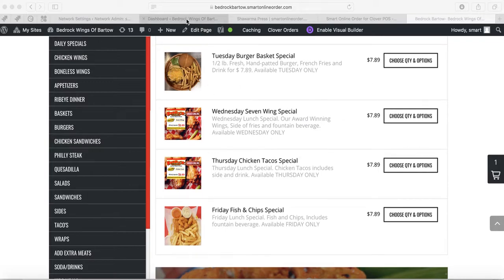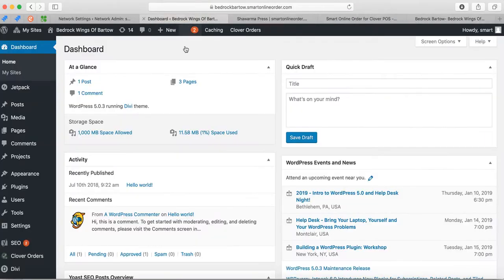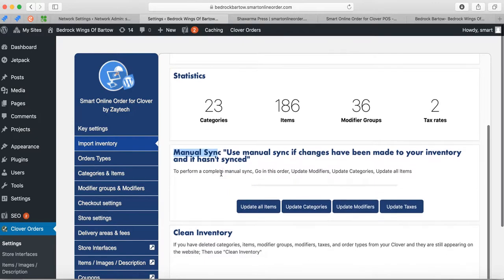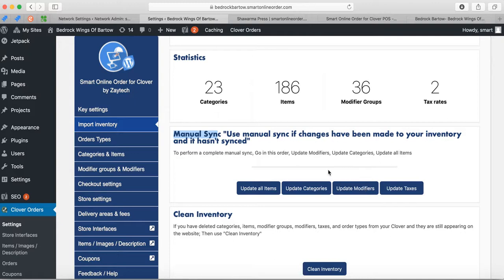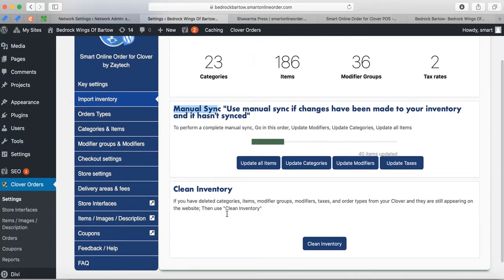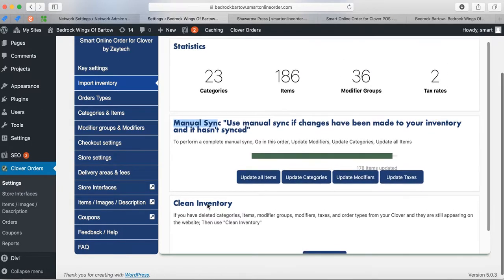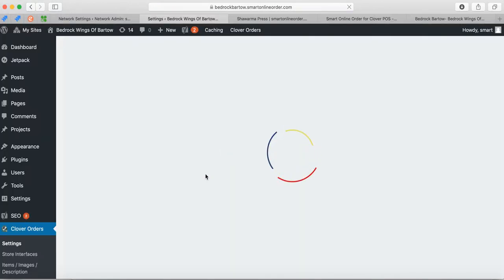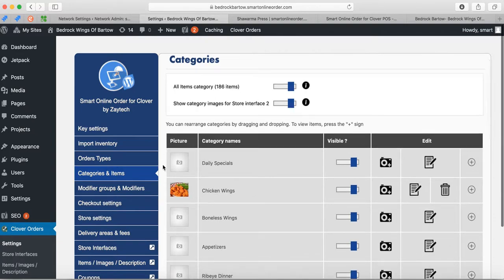Smart Online Order Manual Sync and Clean Inventory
In this video you will learn how to do a manual sync and clean the inventory after you made changes